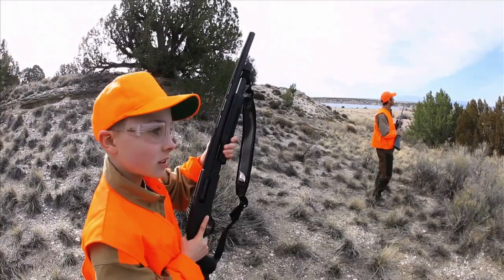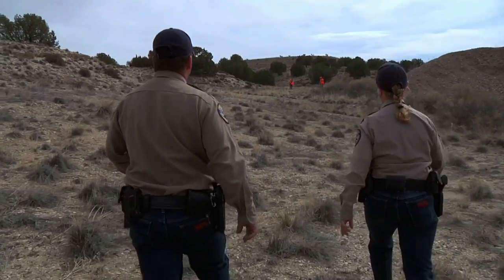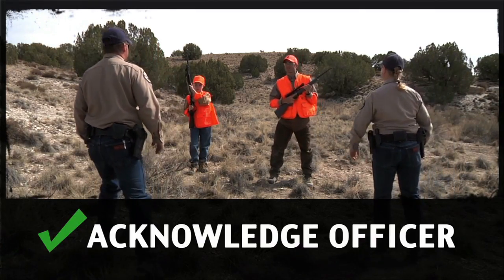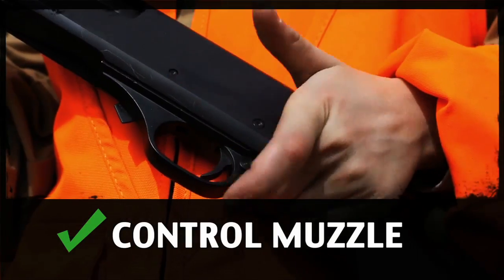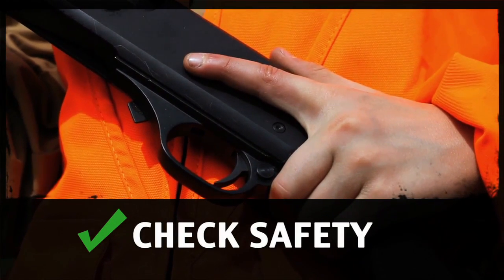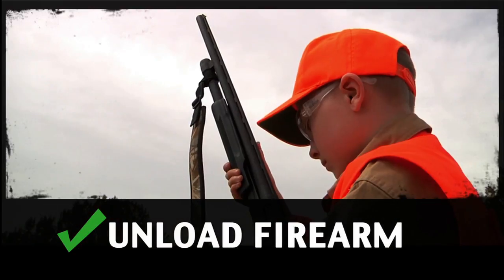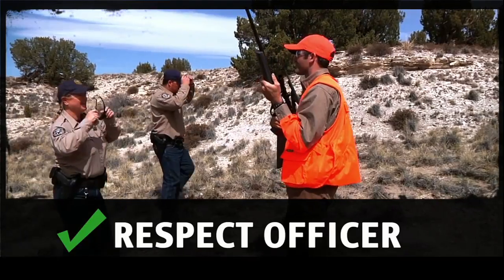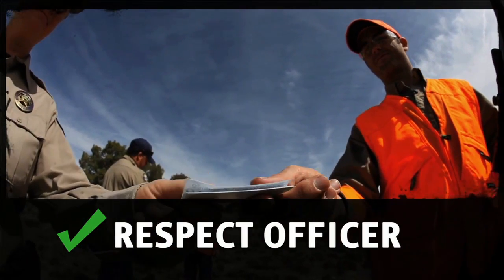What to do When Approached by a Conservation Officer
At some point or another, you'll probably get stopped by an officer out in the field. Know the steps to safely unload and respond to the officer. They will appreciate it! Learn more about conservation officers, and the importance of their jobs